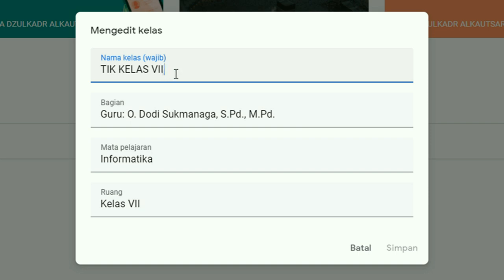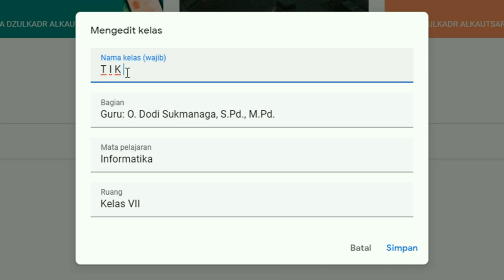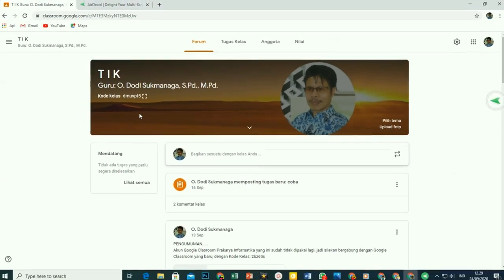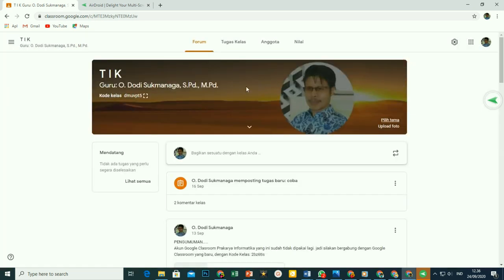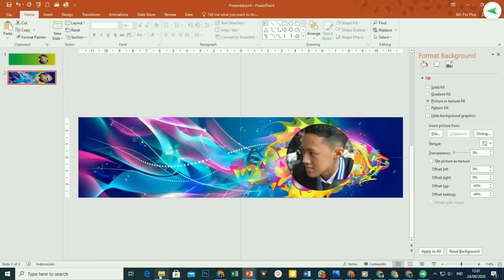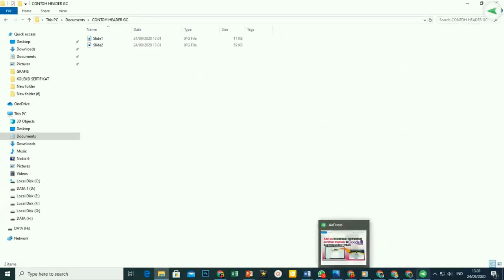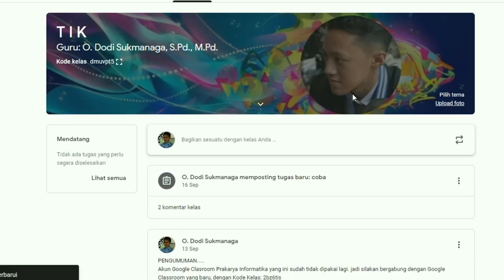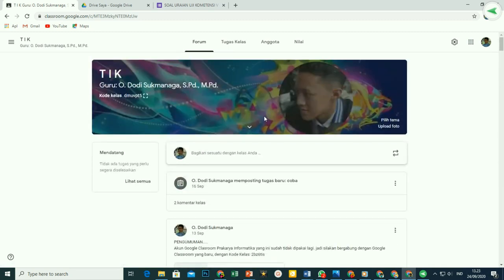Cara Buat Header Google Classroom dan Google Form yang Baik dan Benar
Header Google Classroom yang Baik dan Benar adalah yang memudahkan siswa dengan cepat melihat nama Mata Pelajaran dan juga nama Gurunya. Di samping itu desain Header Classroom dan Header Google Form harus hemat kuota internet Siswa.